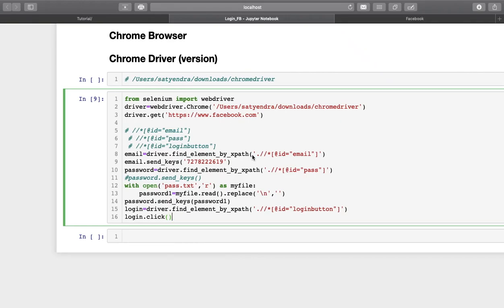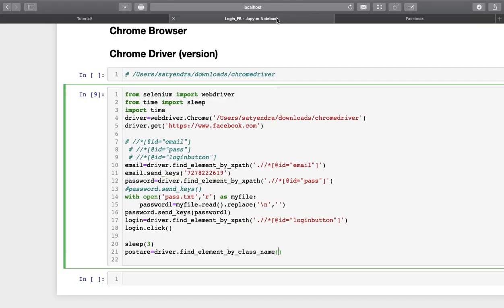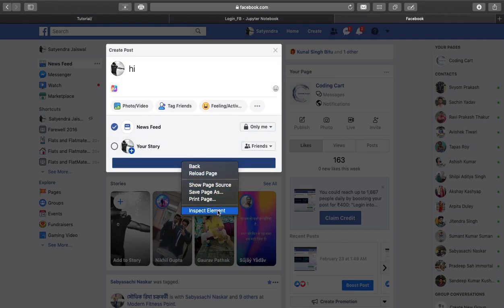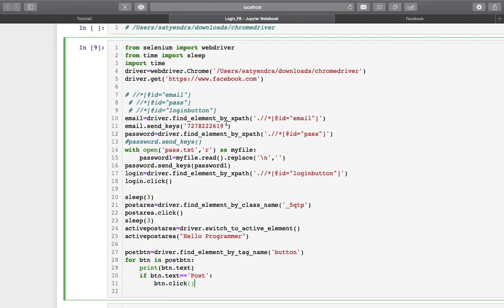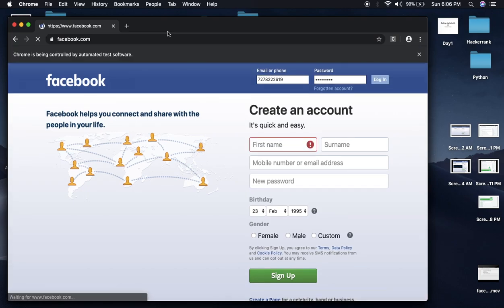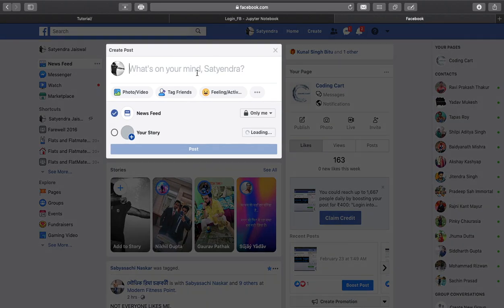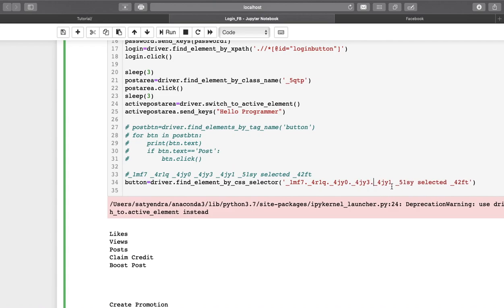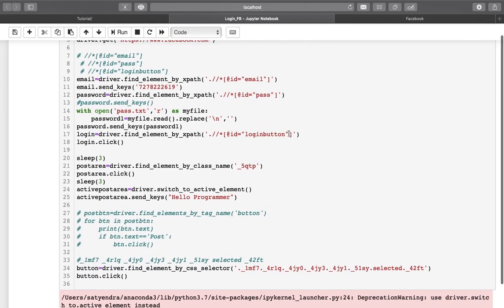How To Automate Facebook Post | Automation Using Python And Selenium | [2020]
This video is about Writing Post On Facebook  with help of selenuim in Python.
Code Sample:
import time
driver=webdriver.Chrome('/Users/satyendra/downloads/chromedriver')

# //*[@id="email"]
 # //*[@id="pass"]
 # //*[@id="loginbutton"]
email=driver.find_element_by_xpath('.//*[@id="email"]')
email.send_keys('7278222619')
password=driver.find_element_by_xpath('.//*[@id="pass"]')
password.send_keys
with open('pass.txt','r') as myfile:
    password1=myfile.read().replace('\n','')
password.send_keys(password1)
login=driver.find_element_by_xpath('.//*[@id="loginbutton"]')
login.click()

sleep(3)
postarea=driver.find_element_by_class_name('_5qtp')
postarea.click()
sleep(3)
activepostarea=driver.switch_to_active_element()
activepostarea.send_keys("Hello Programmer")

# postbtn=driver.find_elements_by_tag_name('button')
# for btn in postbtn:
#     print(btn.text)
#     if btn.text=='Post':
#         btn.click()

_1mf7 _4r1q _4jy0 _4jy3 _4jy1 _51sy selected _42ft
button=driver.find_element_by_css_selector('._1mf7._4r1q._4jy0._4jy3._4jy1._51sy.selected._42ft')
button.click()